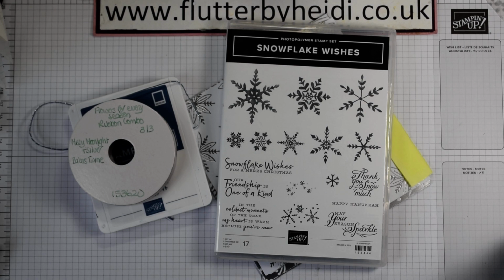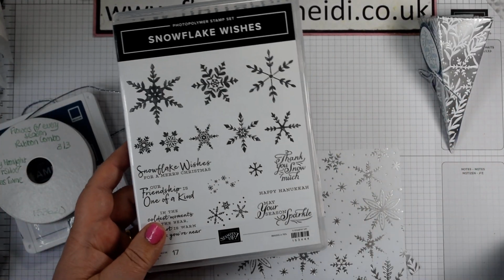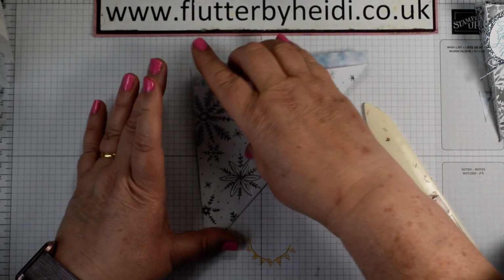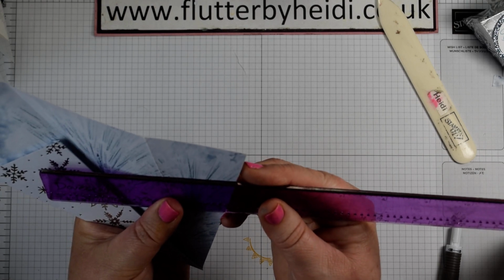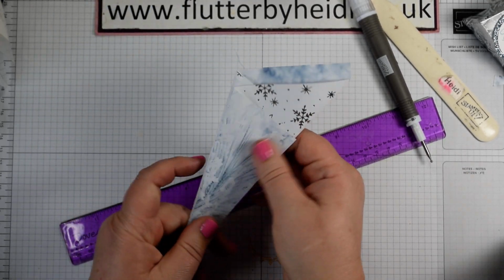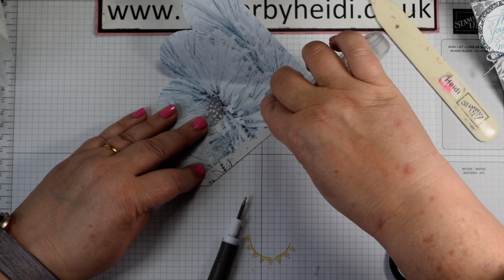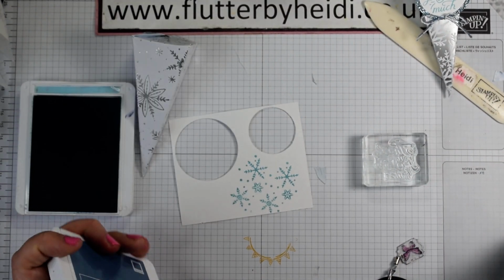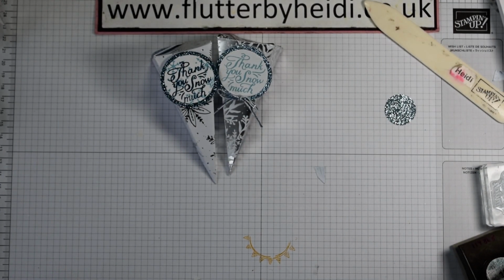How to make Cone shaped Icicle table treat boxes without a die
Learn how to make these pretty icicle shaped treat boxes, perfect for the festive table